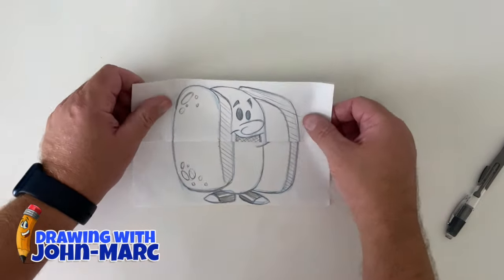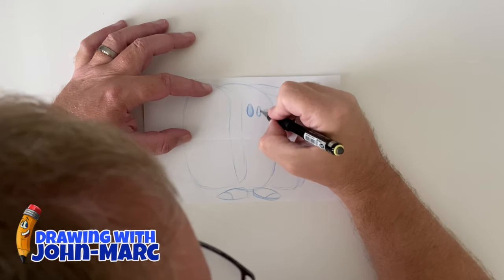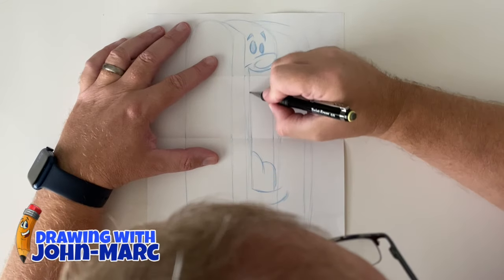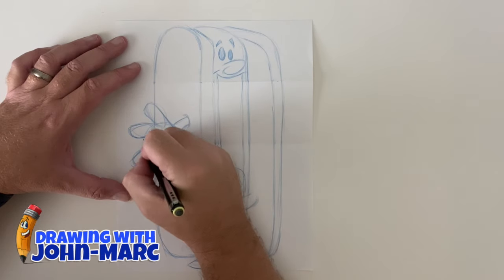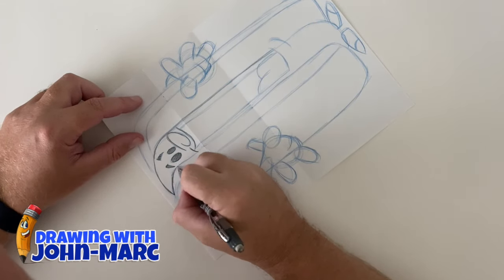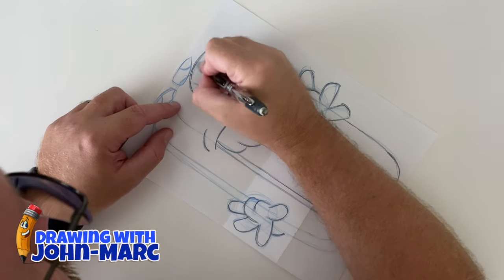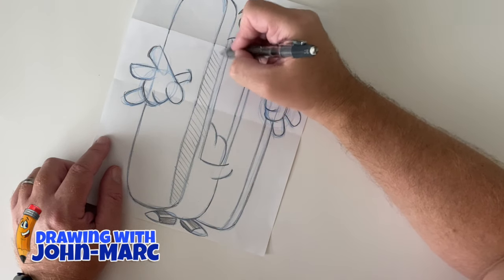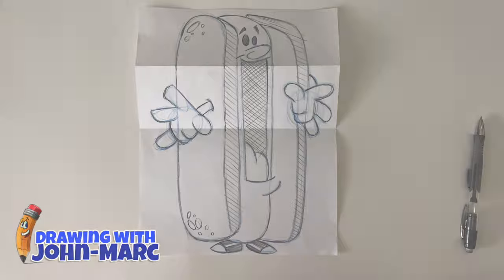How To Draw A Cartoon Hot Dog pop up art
In today's lesson, I'll show you How To Draw A Cartoon Hot Dog pop up art.